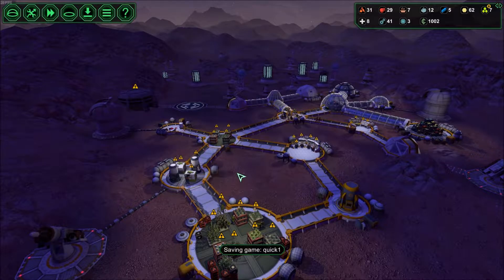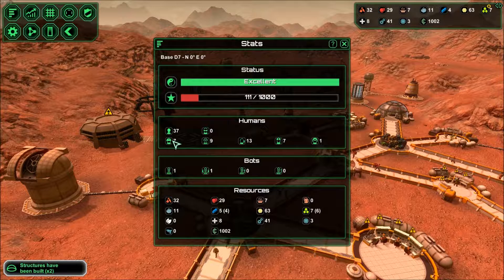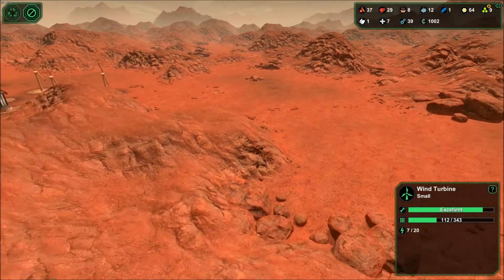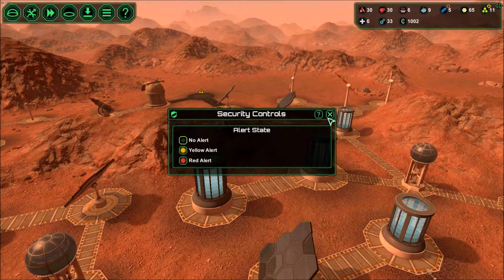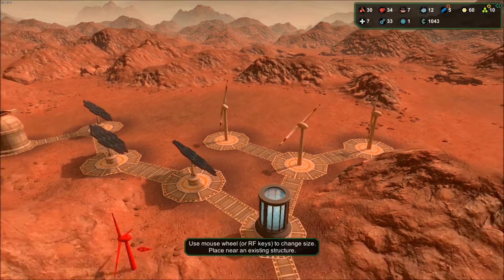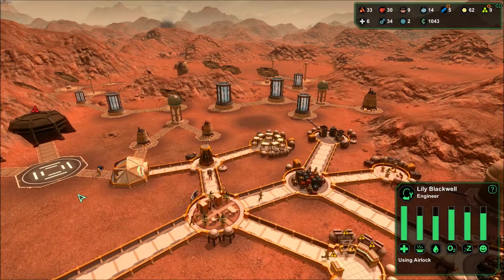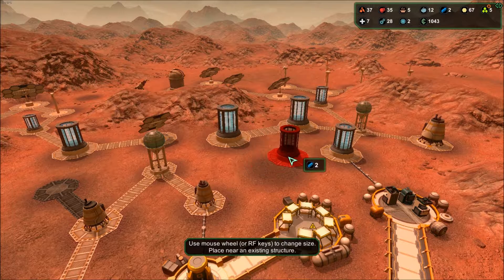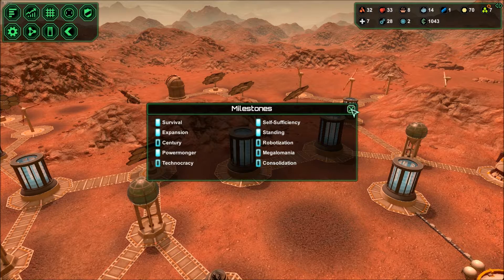planetbase ep12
Let's Play Planetbase! ep:12! "Power Monger!"
Planetbase is a strategy game by Madruga works where you guide a group of space settlers trying to establish an outpost on a remote planet.

Logo Provided by= me! ;)